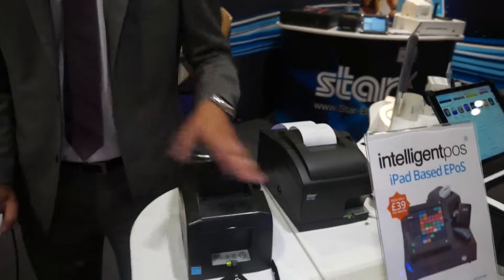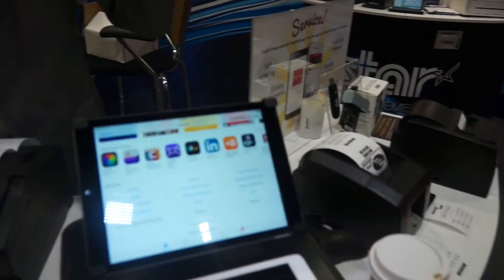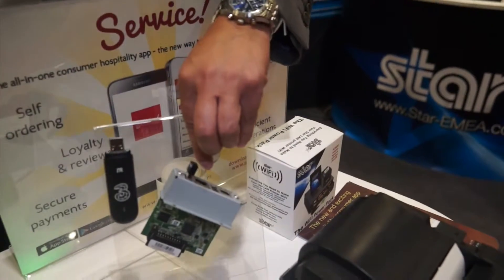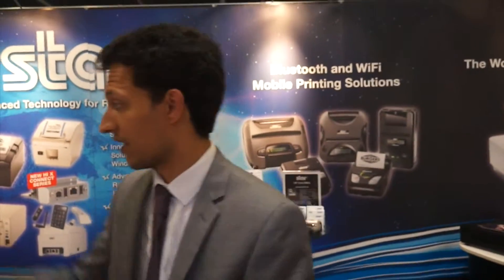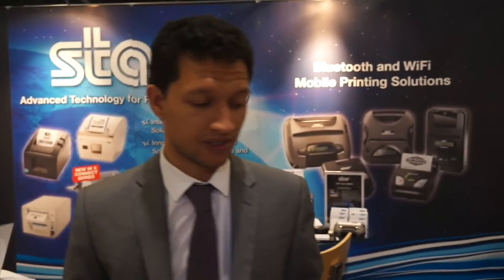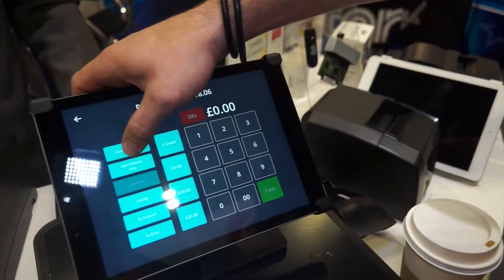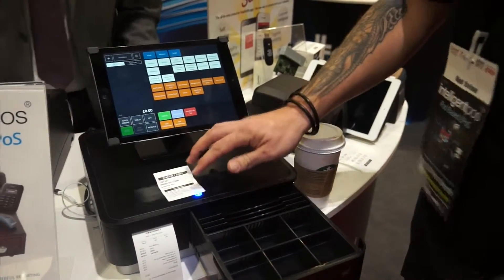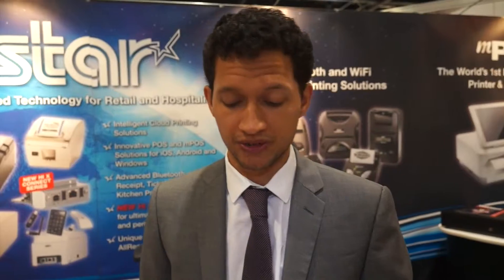Star Micronics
Star Micronics demonstrate their latest ordering and EPOS technology